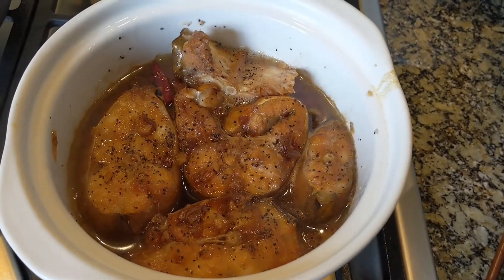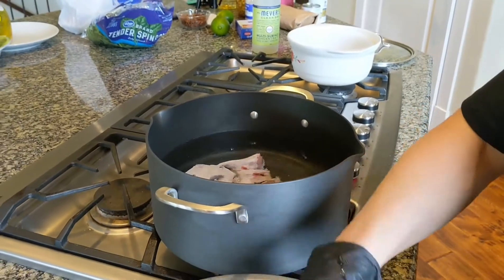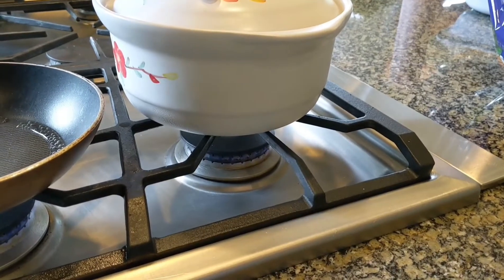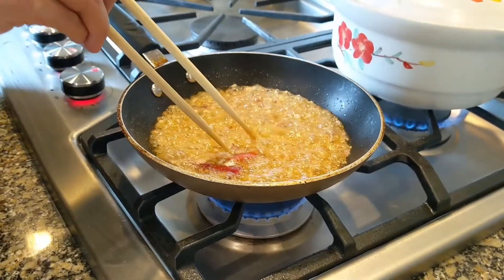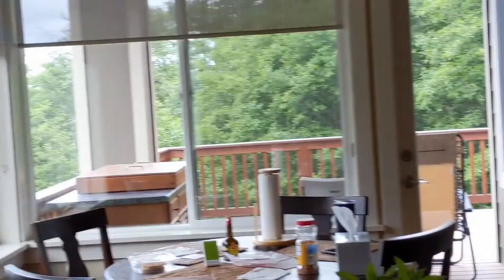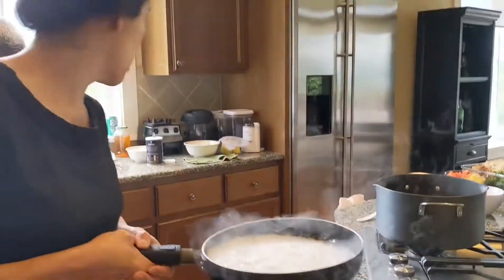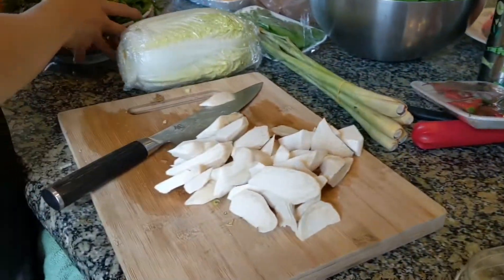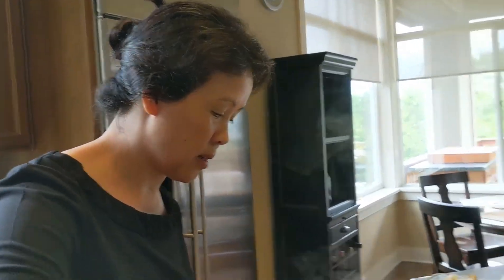Making two dishes with 1 whole catfish - Tom yum tamarind broth & Claypot catfish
Clay pot catfish (ca kho to) - Rinse the catfish and marinate in fish sauce and black pepper for 30 minutes.  Simmer claypot over low heat.  In a separate saucepan make the caramelized sauce:. 2 tbsp of water and 4 tbsp of brown sugar.  Once the sugar has caramelized add in cooking oil, one shallot, two gloves of garlic, chili and sauté.  Add a sauce to the claypot and one tablespoon of dark soy sauce.  Cover the lid and simmer for 20 minutes.  Garnish with green onions & fried shallots. Serve with white rice.

Tom yum tamarind broth (canh chuaThailand)- it's best to use the head of the catfish & the tail of the catfish for the broth.  Add 4 - 6 cups  of water to the pot, two slices of gingers, lemongrass, one package of Tom yum seasoning, 1/2 package of tamarind mix, 2 tbsp of palm sugar, 2 tbsp of fish sauce & one quarter of a pineapple, one tbsp of chicken powder.  Simmer for 30 minutes.  Adjust the seasonings to your taste.  Top with your favorite vegetables and seafood.  I set up varieties of seafood and vegetables and let my kids make their own bowl.  Serve with rice noodle or white rice.  Enjoy!